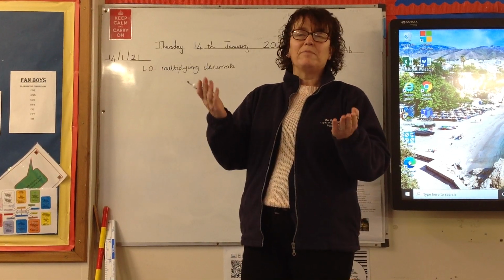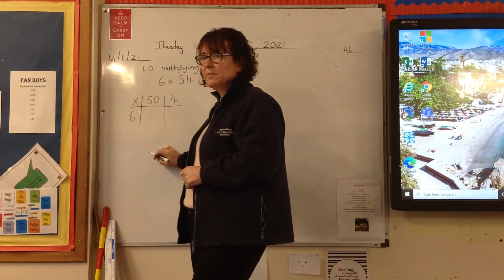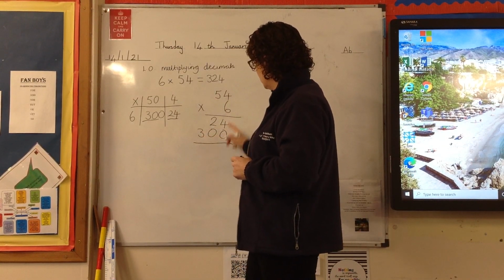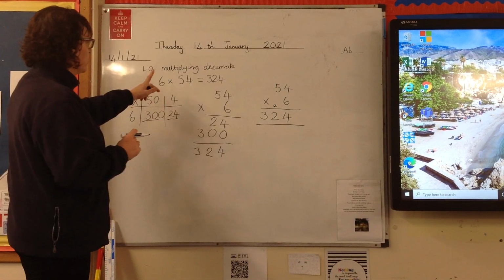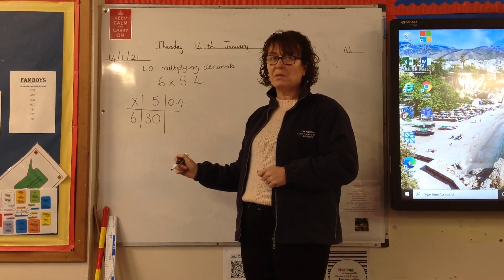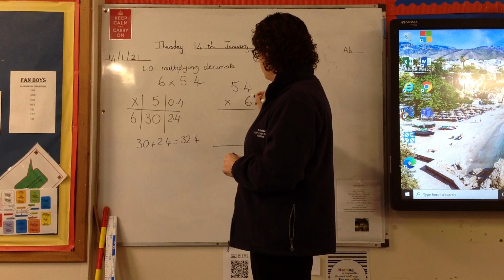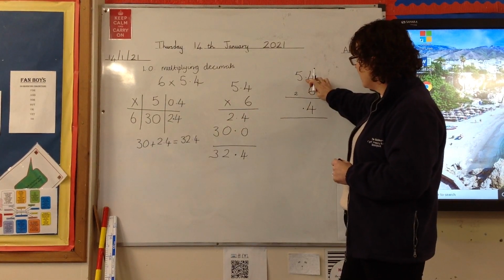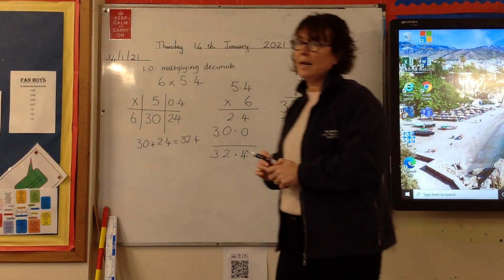Friday 14th - Maths Year 6 Main task